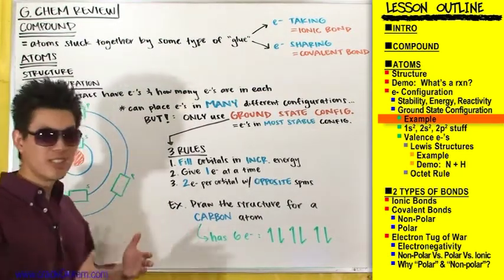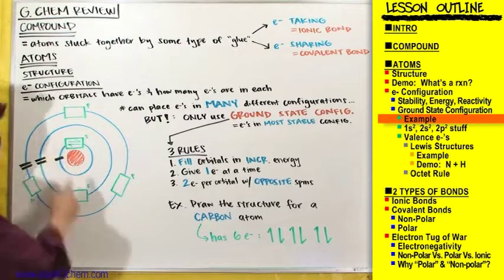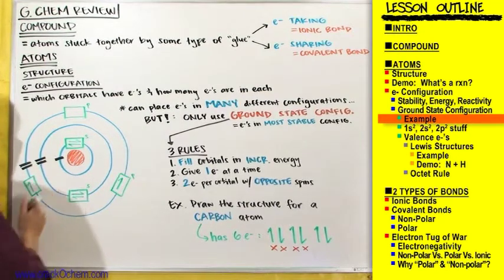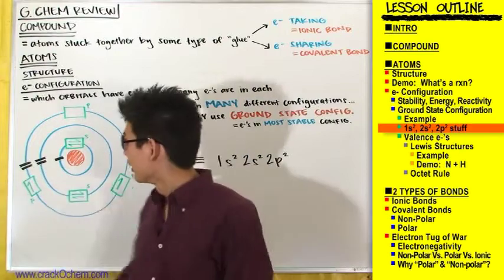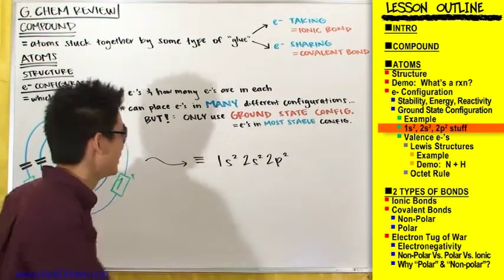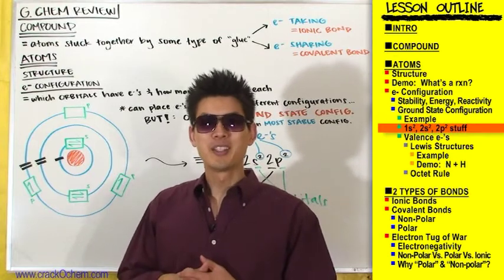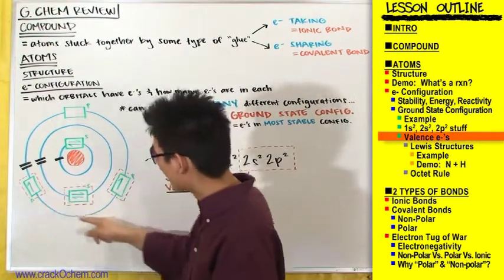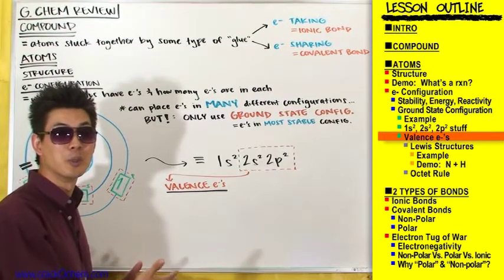CrackOChem_General Chemistry Review - 5 of 8 (Key Concepts To Prepare For Organic Chemistry)